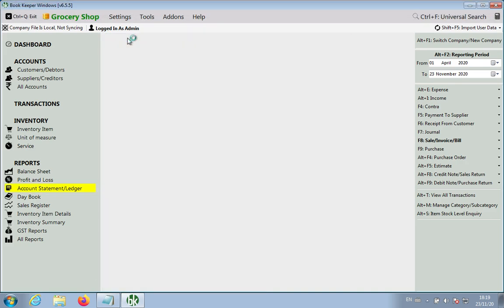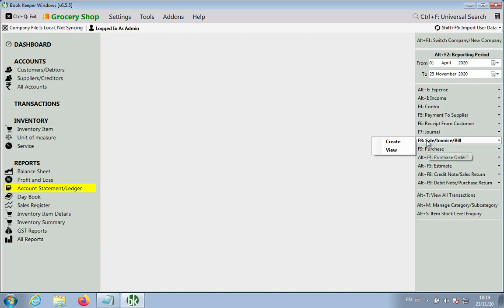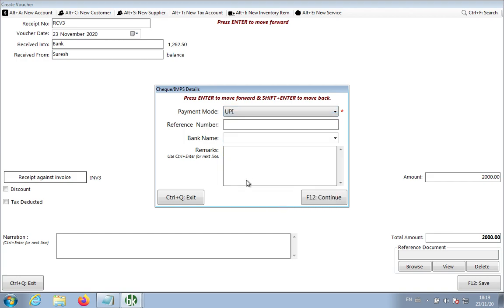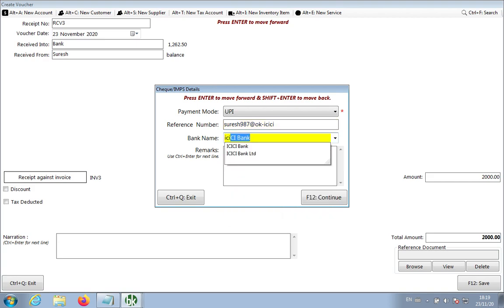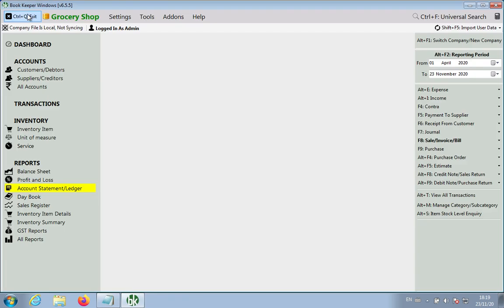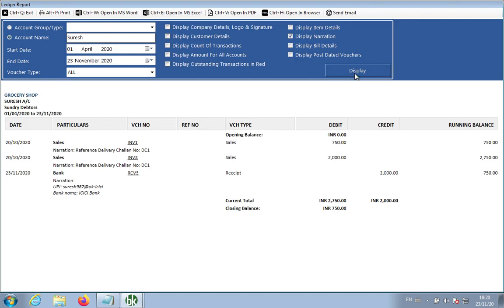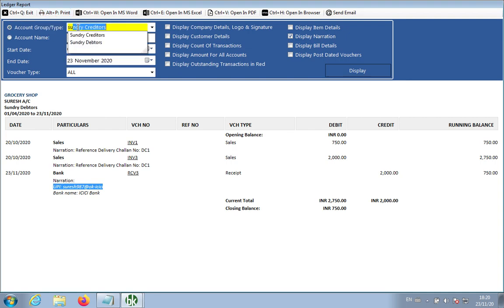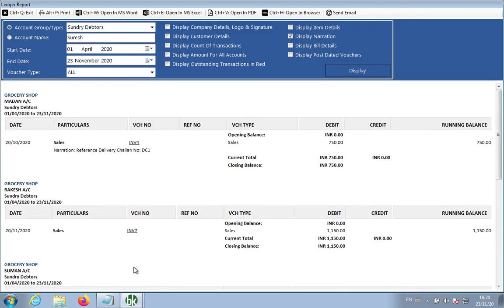How to Add Bank Details In Receipt and Payment and How to View Them in Ledger [ENG]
This Video covers how to add bank details in receipt and payment and how to view them in Ledger report

Still using old school software?
Calling CA for every small connect?

Switch to Book Keeper - Super Easy to Use Accounting Software for small businesses.
Nayi generation ka naya accounting software.

Receipt & Expenses
E-commerce Integration
Order/Estimate/Quotation
Sync Across Devices + User Management
35+ Financial reports
Payroll
Custom reports
Custom Templates
& Many more.